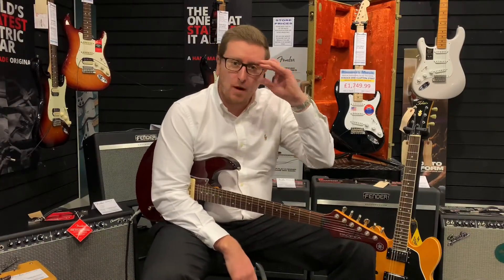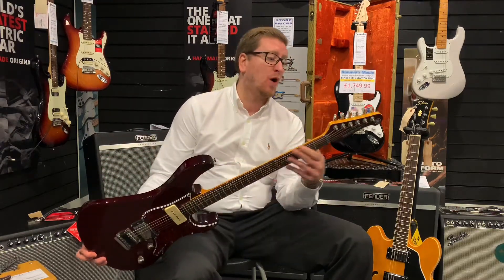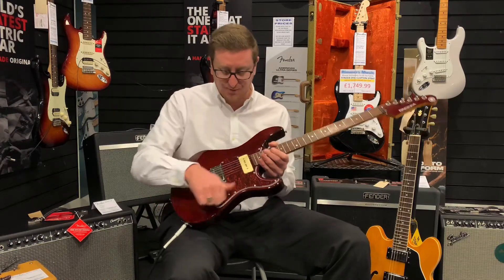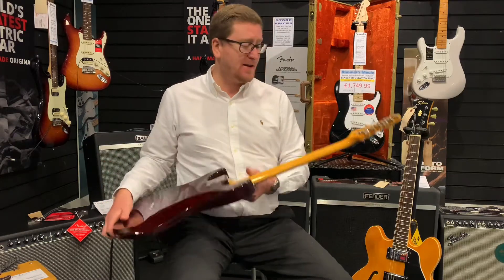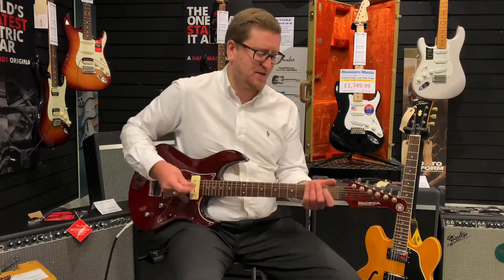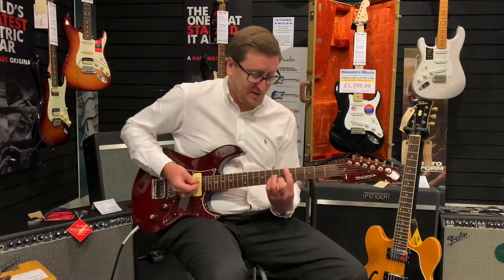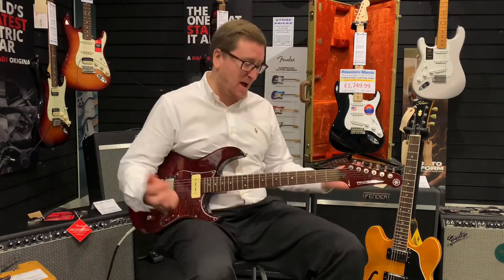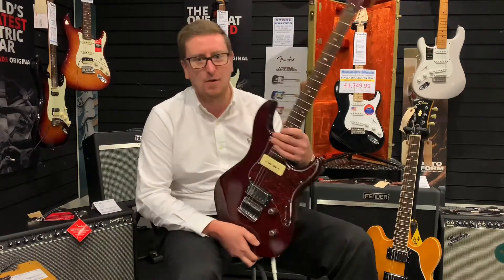Used Yamaha Pacifica 611 HFM in Root Beer Finish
Here we have James at our store in Bolton demonstrating a Used Yamaha Pacifica 611 HFM in Root Beer.
He is playing the guitar through a Fender Blues Junior in Lacquered Tweed with no additional effects. This guitar currently is listed on the Rimmers Music Ebay site, so please check it out!